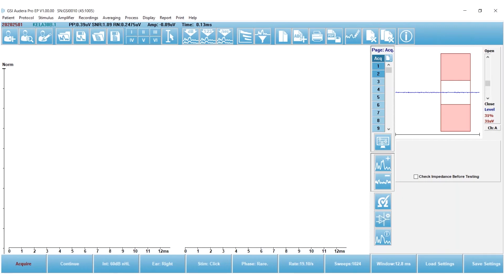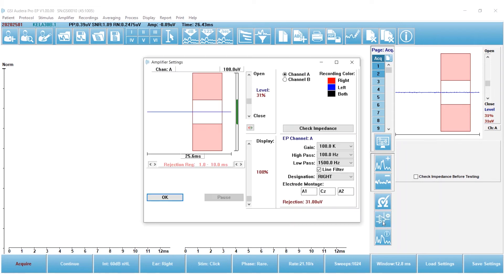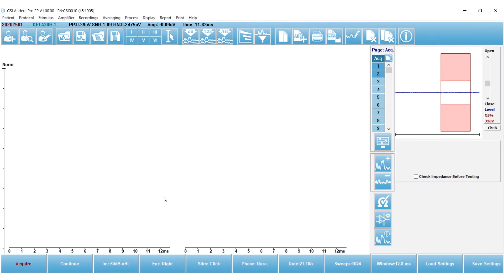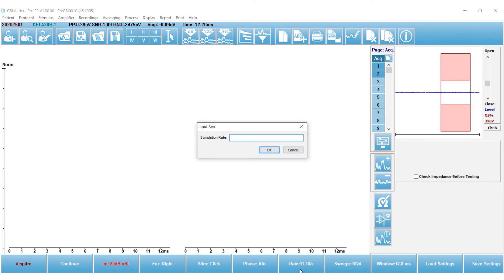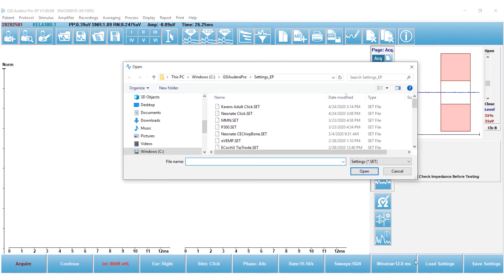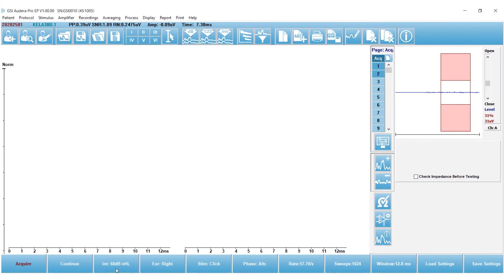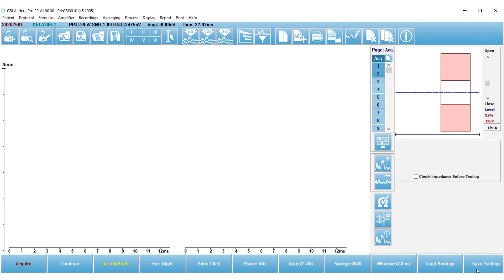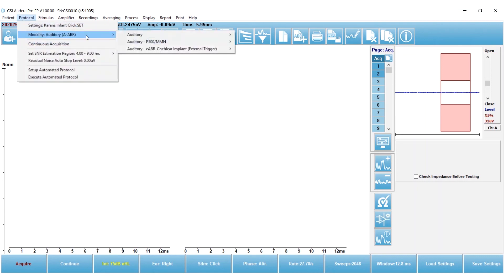Audera Pro: Creating a Custom ABR Protocol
Review how to create a custom ABR protocol using the GSI Audera Pro.